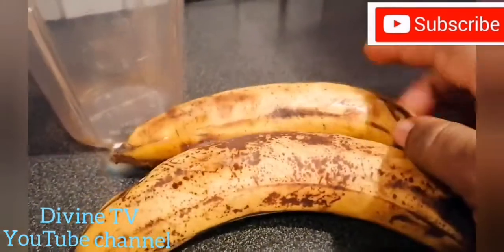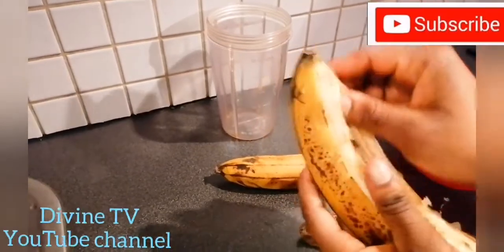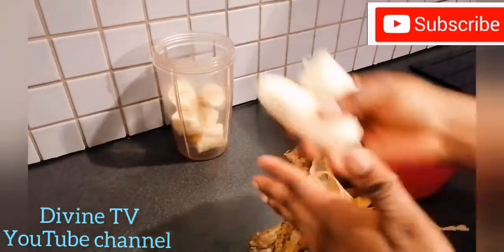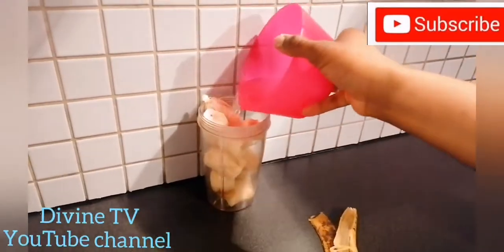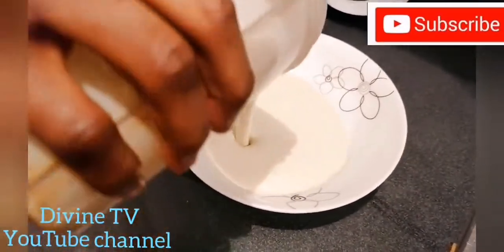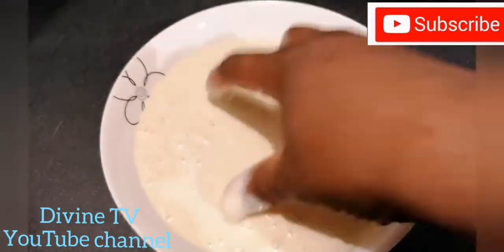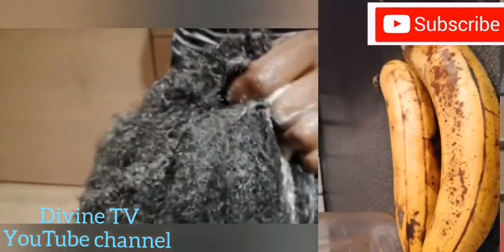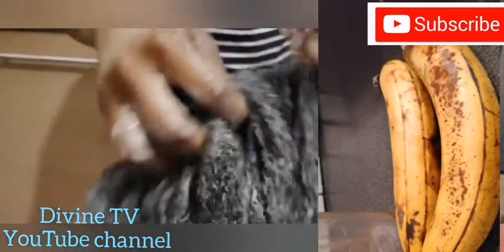Get super silky & healthy glossy hair. Deep banana hair conditioner.